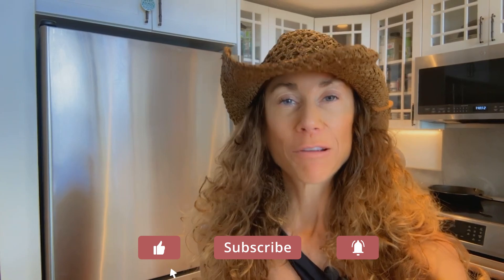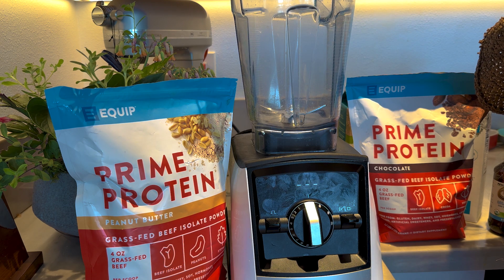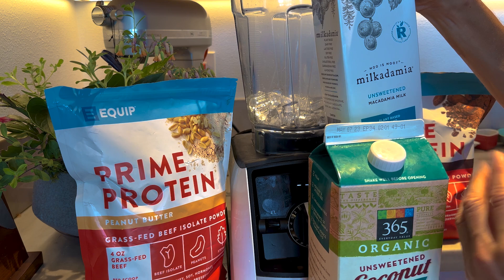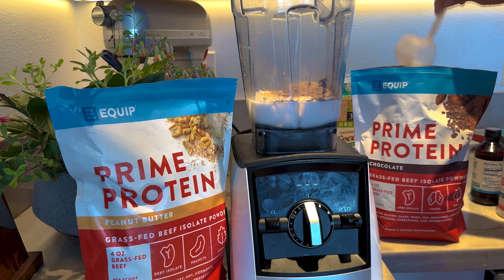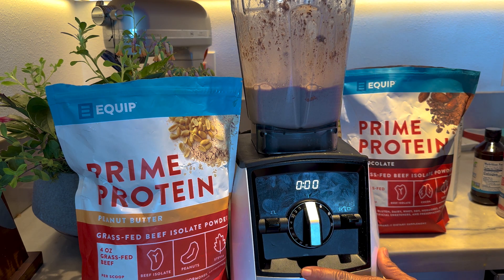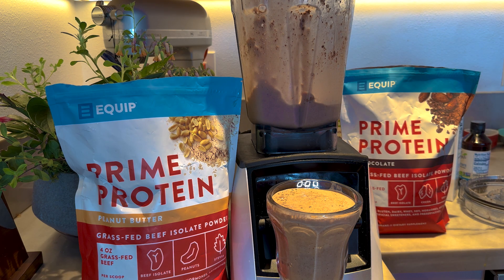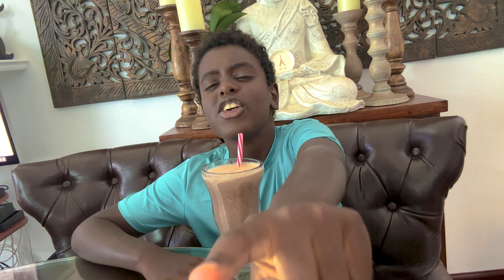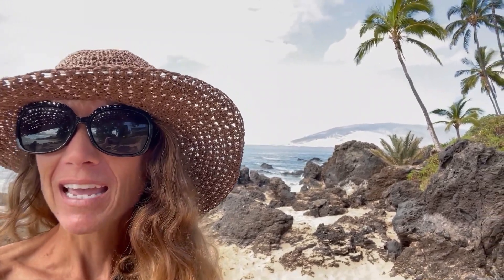Keto Reece's Blizzard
This blizzard is amazing!! Equip makes them taste amazing and higher in protein too! It has great macros for protein sparing modified fast too!! (PSMF or Pure Protein days)